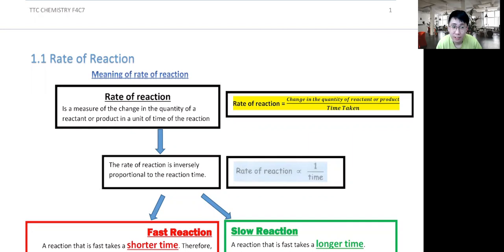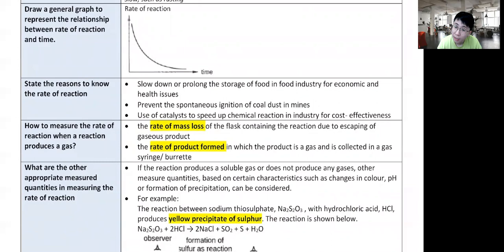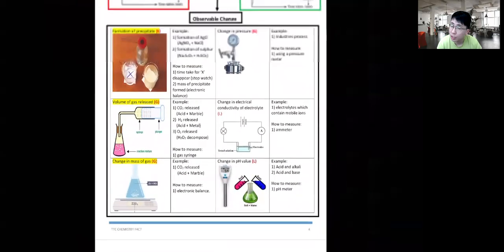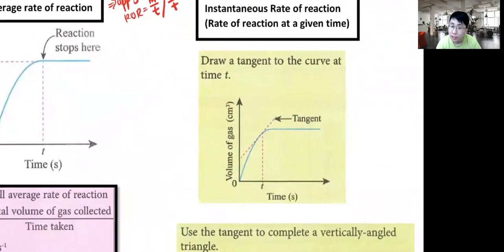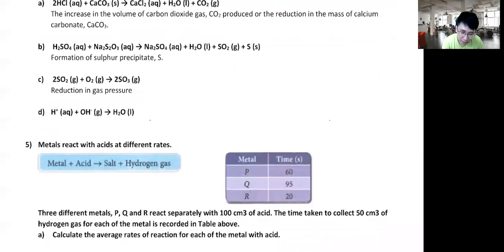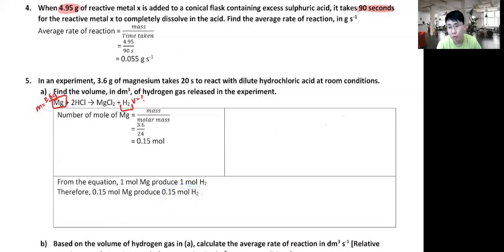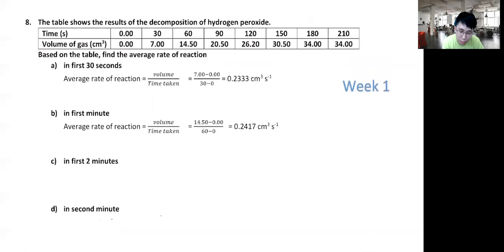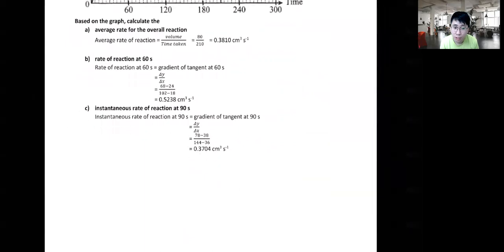KSSM Chemistry F4C7 // Rate of reaction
A class replacement for all my students who missed my September Week 1 Class

Bonus permanent video for all Form 4 students ;)